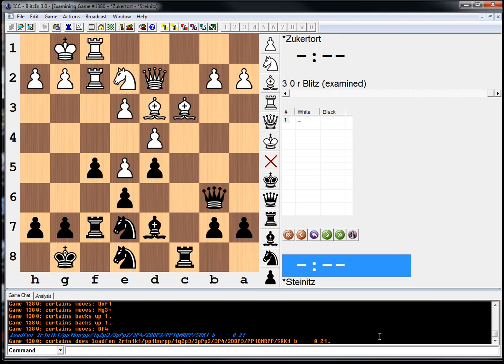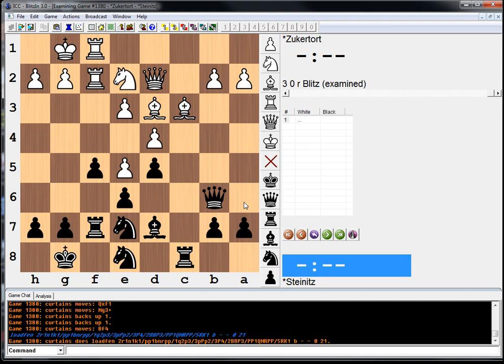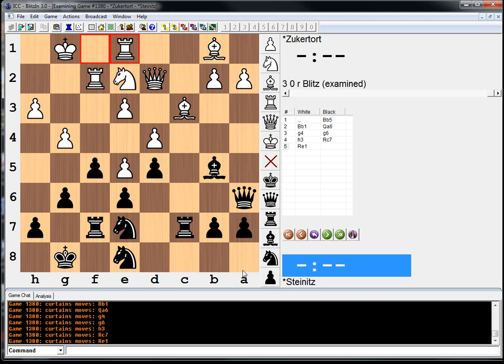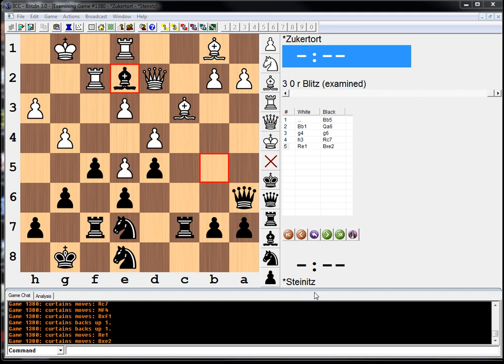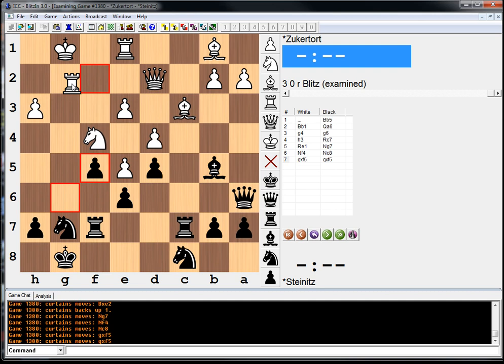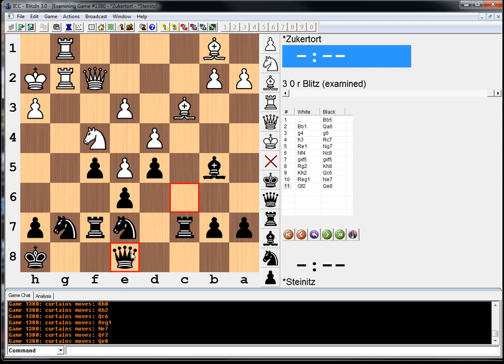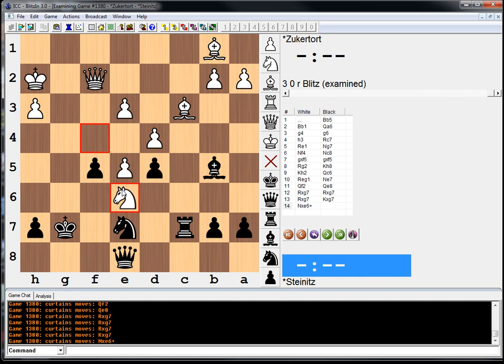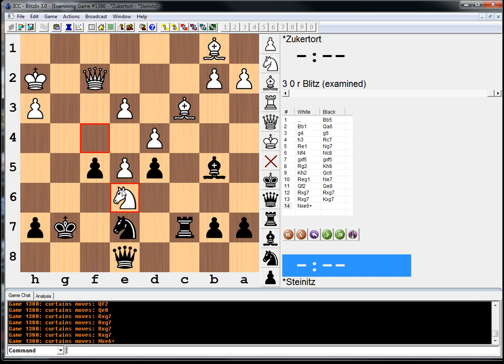Key Moments in Chess History #5 (Steinitz vs Zukertort - 1st World Championship)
Game 5 of the 1st ever world championship match, which was played between Zukertort and Wilhelm Steinitz